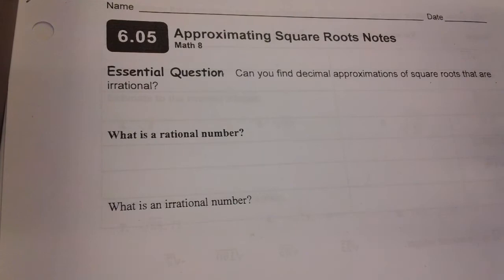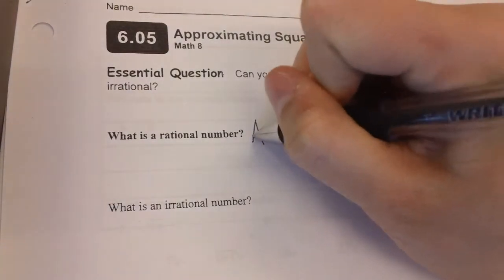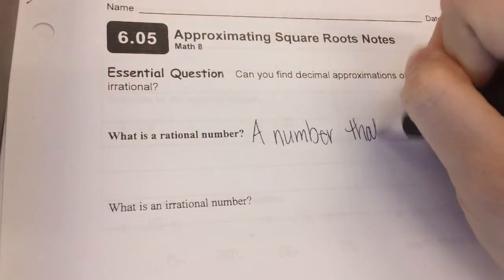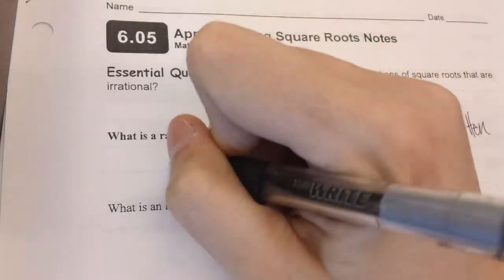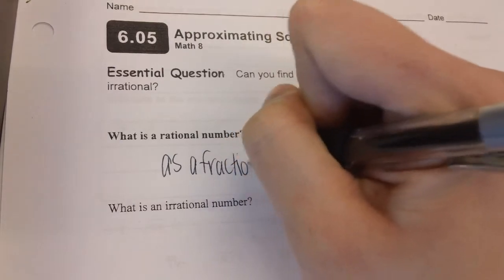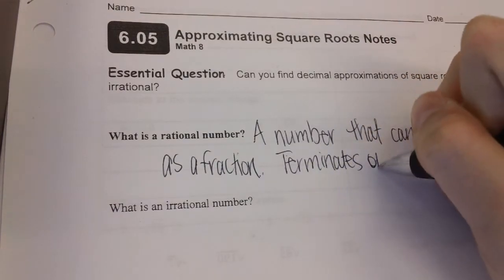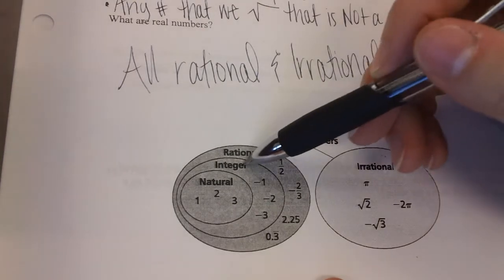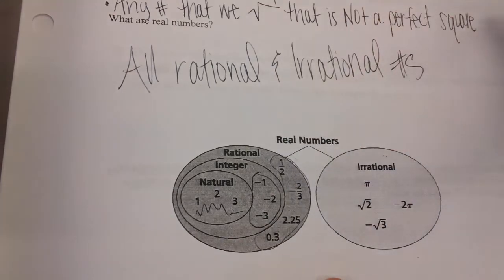6.05 Approximating Square Roots Notes - Math8